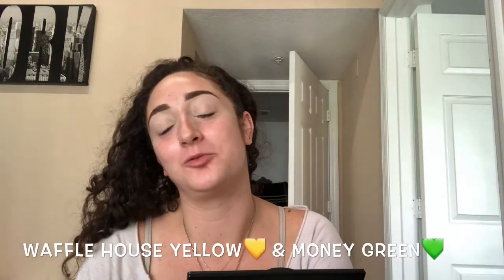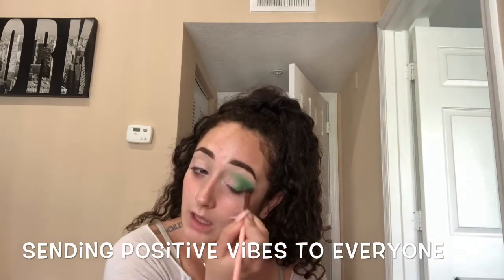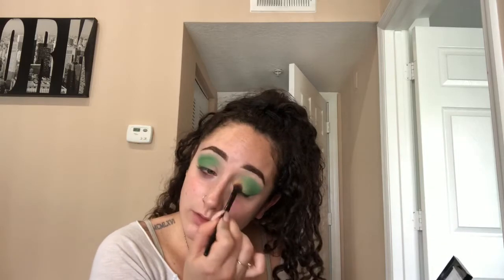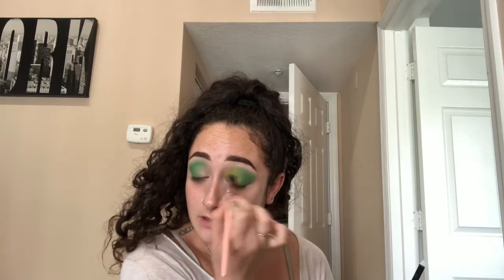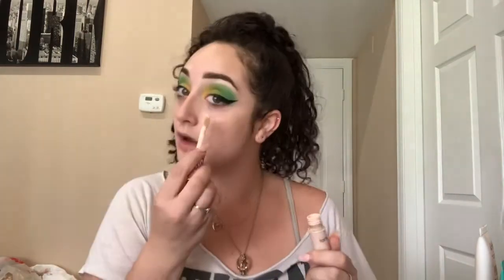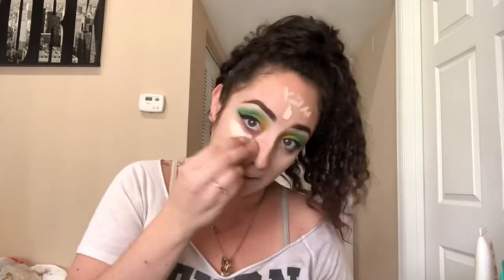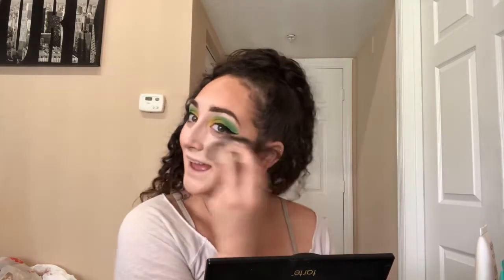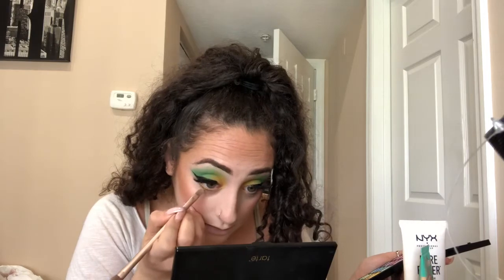Money green & Waffle House yellow 💚💛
PRODUCTS
Eyes: nyx ultimate brights palette
Eyeliner: kat Von d liquid tattoo ink
Concealer: tarte shape tape
Lips: ABH in stripped
Bronzer: Lisa frank
Blush : tarte
Lashes : Ardell in 251